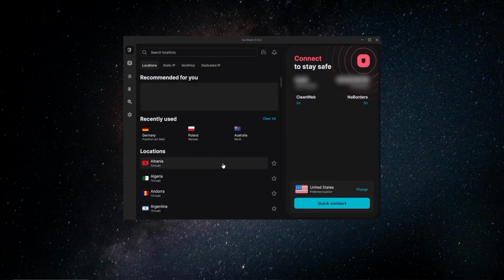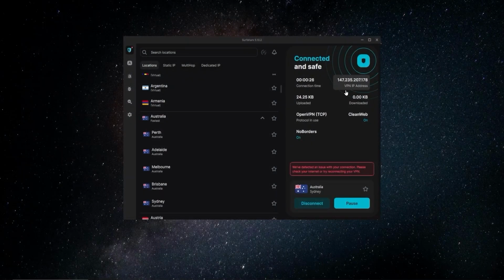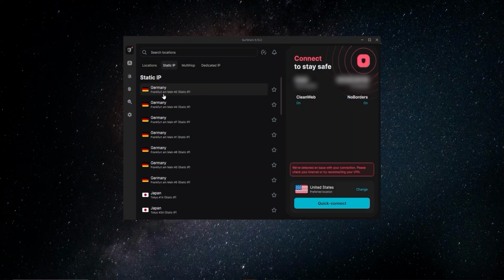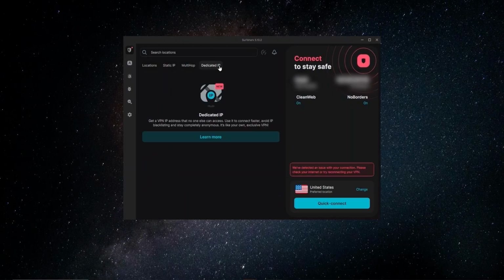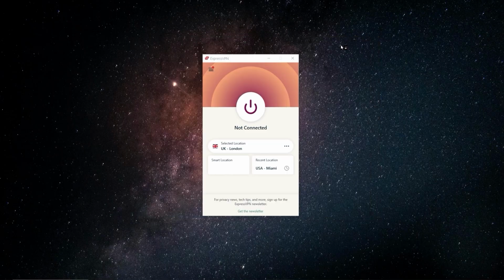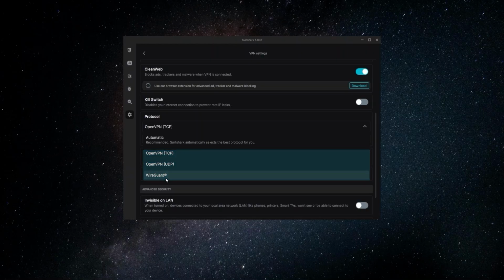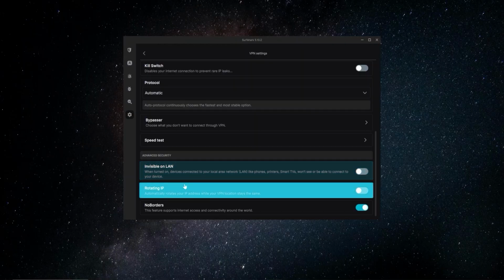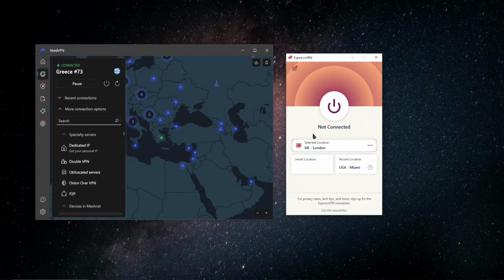How to Use Surfshark VPN: Takes Seconds to Understand How it Works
🌐How to Use Surfshark VPN🌐

In today's video, I'll share how you can use Surfshark for free for around 30 days using two methods. Simply visit the Google Play Store or Apple App Store, download Surfshark, and enjoy the trial period.

Additionally, for non-mobile devices like smart TVs or PCs, you can utilize the 30-day money-back guarantee offered by Surfshark.

Surfshark, known as the best budget VPN, offers comprehensive features at an affordable price without compromising quality. With coverage in 100 countries and essential security features like kill switch and split tunneling, Surfshark ensures reliable online protection.

Its unique selling point lies in the ability to secure an unlimited number of devices with a single subscription, making it ideal for sharing among friends and family. Moreover, Surfshark offers additional cybersecurity tools, including antivirus protection, for enhanced security measures.

In conclusion, Surfshark provides a cost-effective solution for securing your online activities with its extensive features and affordable pricing.

Hope you enjoyed my How to Use Surfshark VPN: Takes Seconds to Understand How it Works Video.